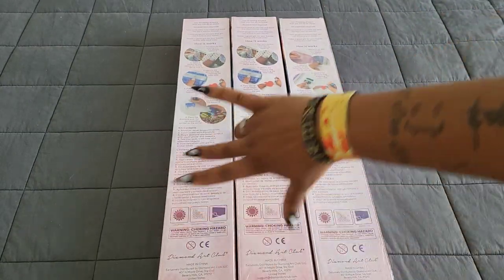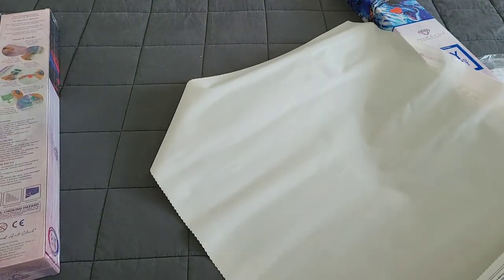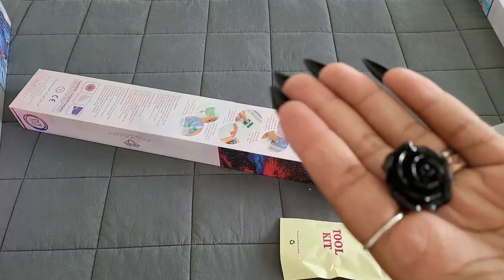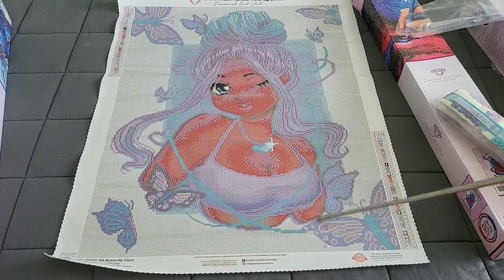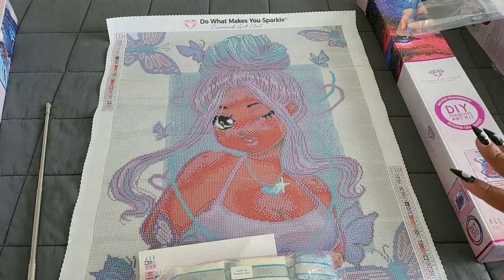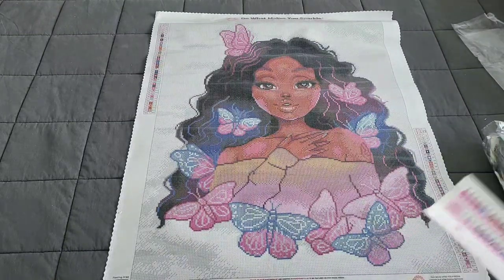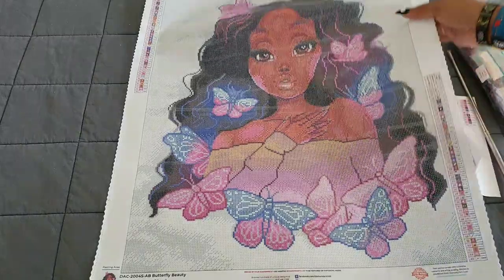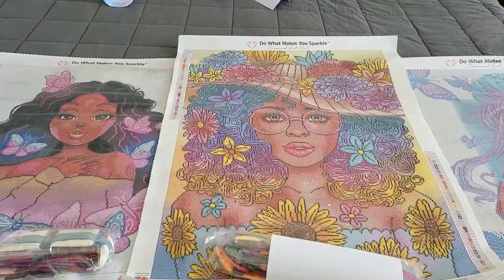Unboxing Diamond Art Club * Flower Crazy, Butterfly Glow, & Butterfly Bueaty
💌Fan Mail can be sent here:
Alishia Tepper